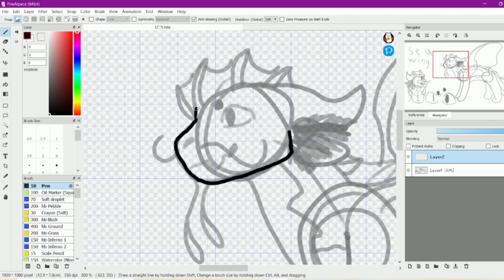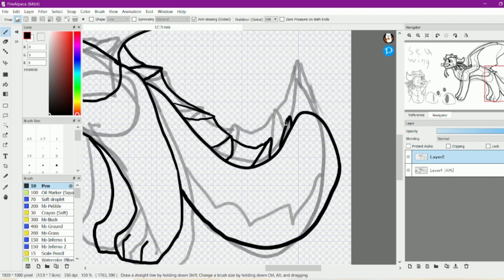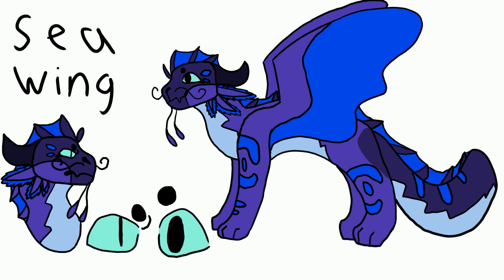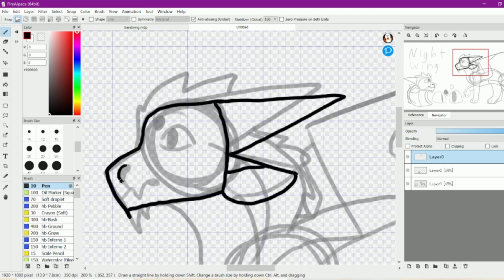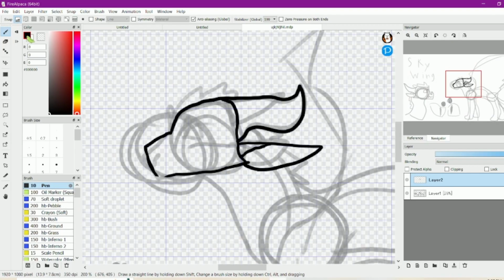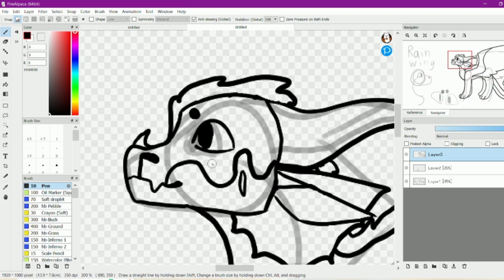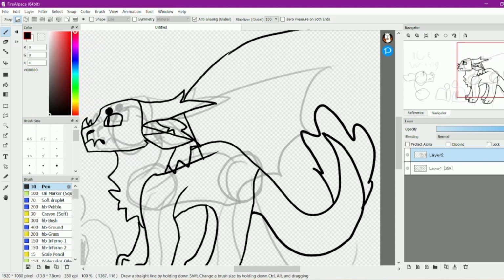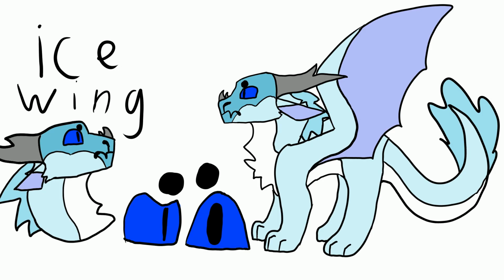Re-designing the Wings of Fire tribes!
I hate making un-scripited videos but I wanted to make this today so. .-.